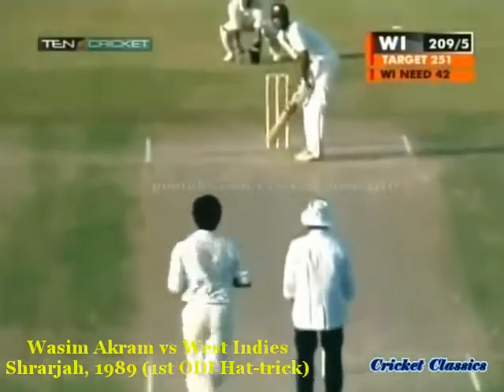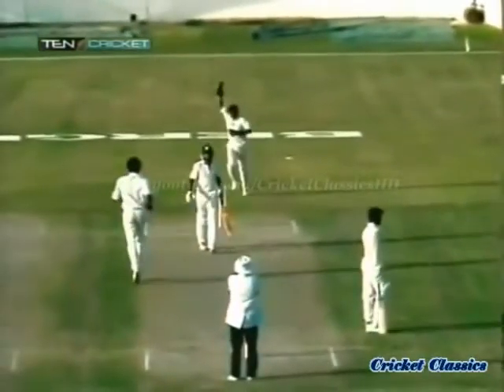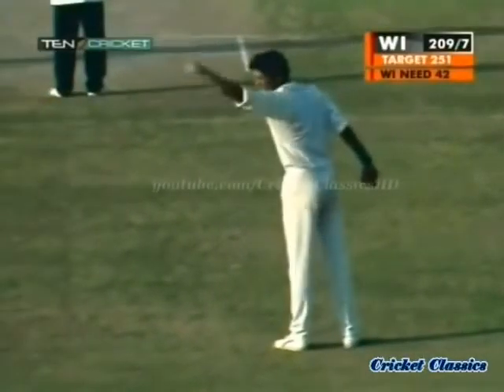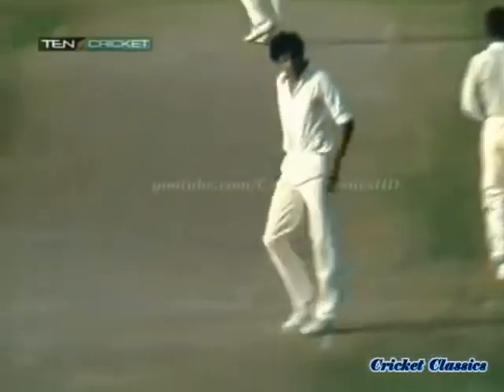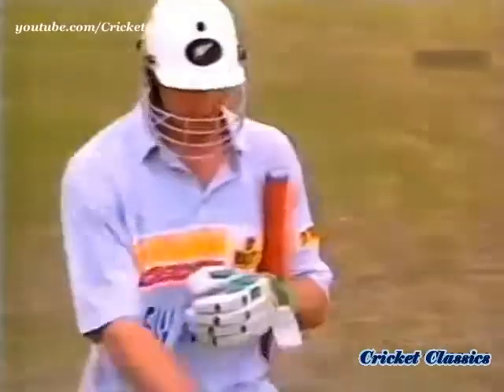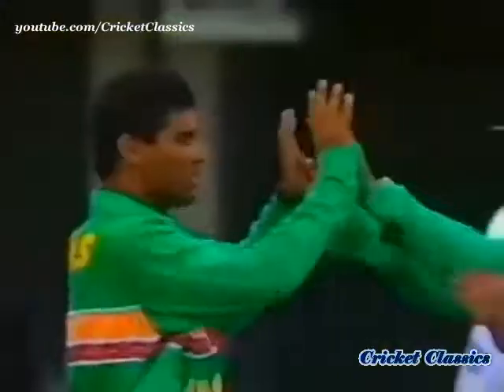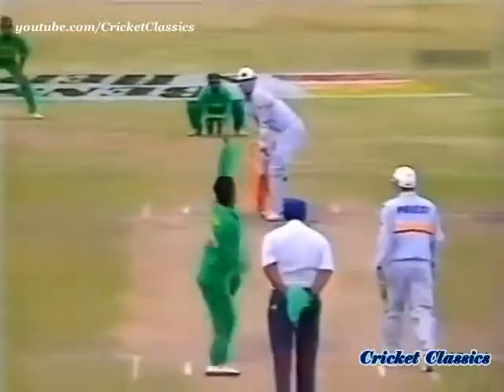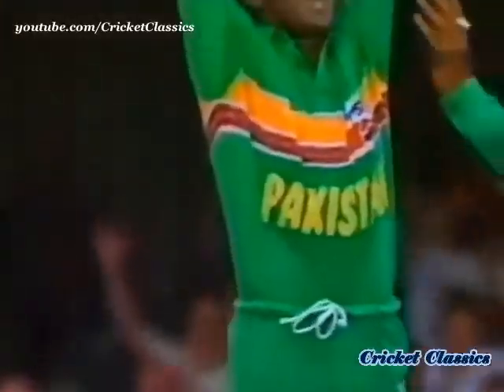3 Sensational Wasim and Waqar Hat-Tricks in ODI Cricket | KINGS OF SWING - KINGS OF HAT-TRICKS!!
Wasim and Waqar All Hat Tricks in ODI Cricket : Watch all hat-tricks taken by Wasim Akram and Waqar Younis in ODI cricket Wasim and Waqar, the most dangerous bowling pair ever, have taken 3 ODI hat-tricks between them - Wasim Akram taking two hat-tricks and Waqar Younis taking one hat-trick - * Wasim Akram 1st ODI Hat-trick vs West Indies 1989, Sharjah * Wasim Akram 2nd ODI Hat-trick vs Australia 1990, Sharjah * Waqar Younis Only ODI Hat-trick vs New Zealand 1994, East London *Thanks for Watching! * How did you like this video? Do you have any suggestions?